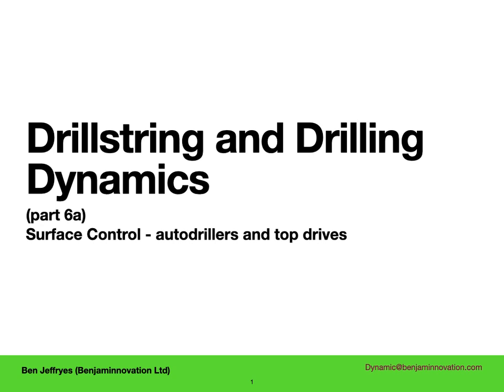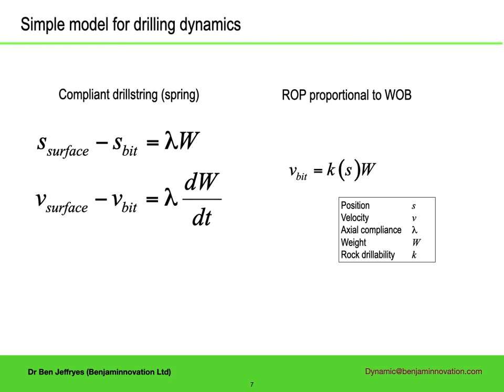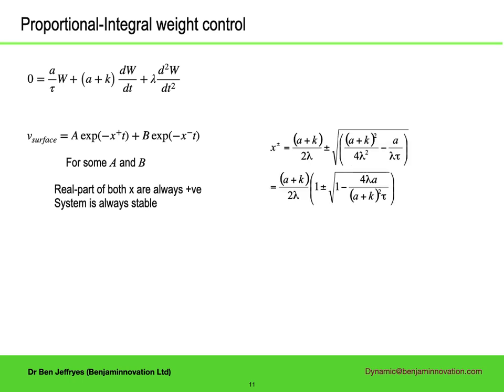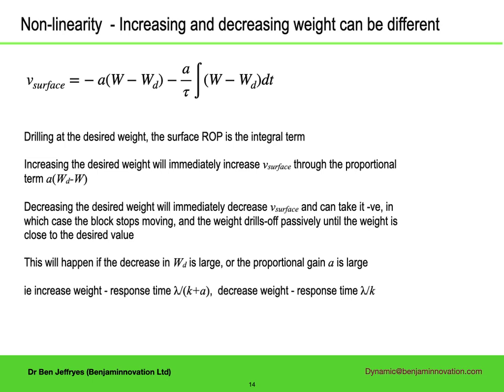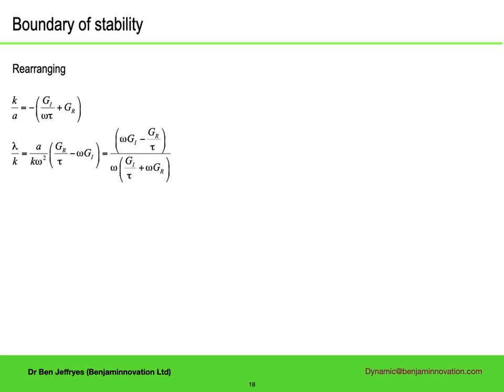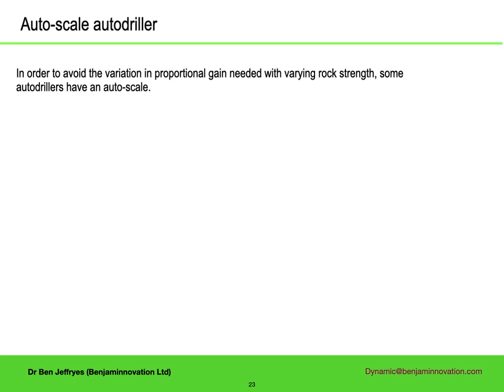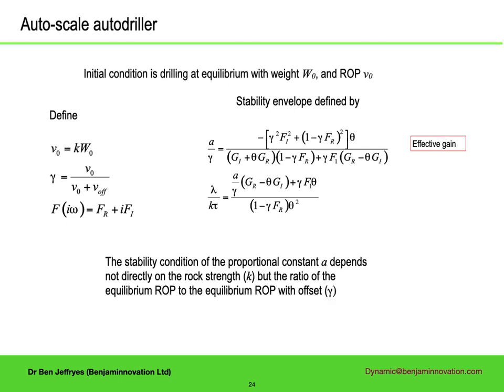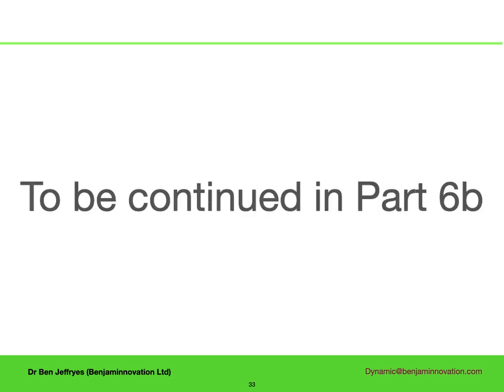Drillstring and Drilling Dynamics: Part 6a - Autodrillers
This is the first half of the 6th in a series of lectures on the dynamics of drillstrings and the drilling process, given by Ben Jeffryes.   This talk is on the dynamics of autodrillers, and the first half covers autodrillers controlling weight-on-bit.   These lectures are aimed at drilling engineers or involved in drilling research and development, and also anyone interested in understanding the dynamics of long tubular structures.